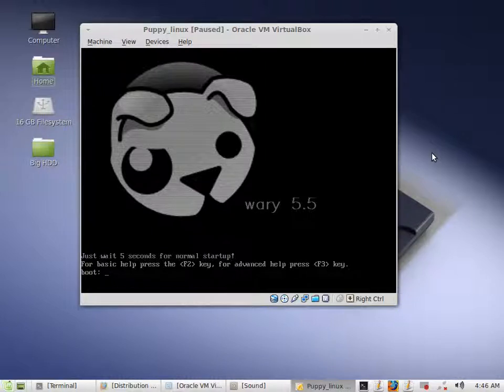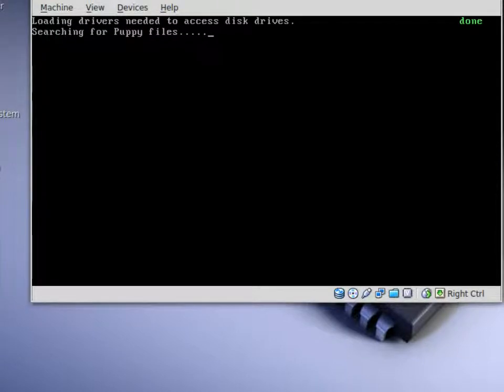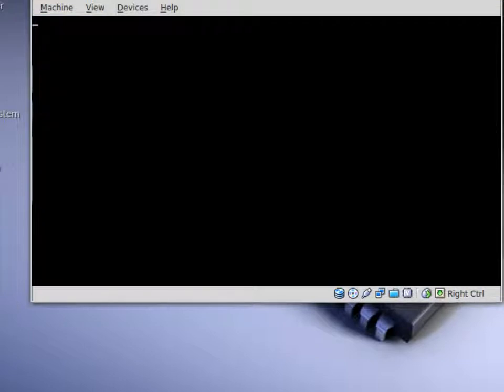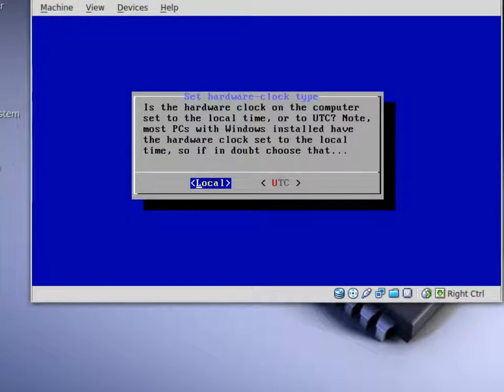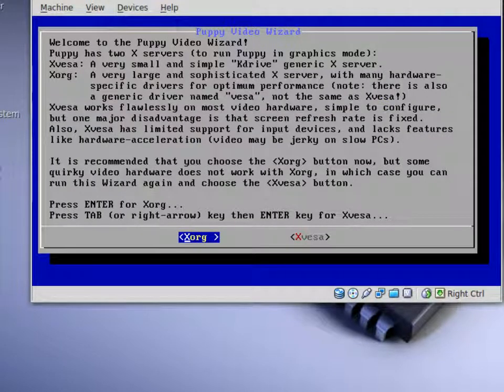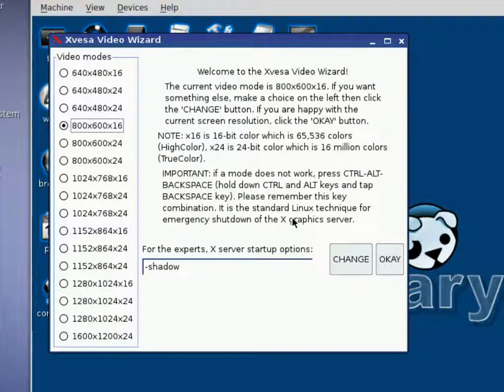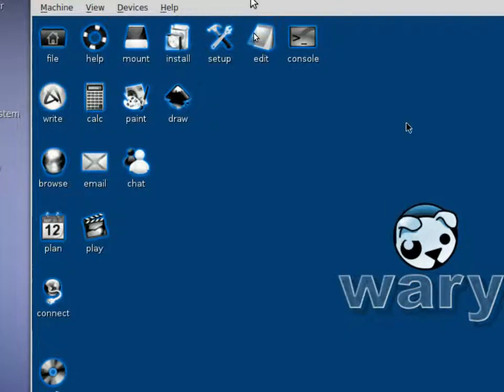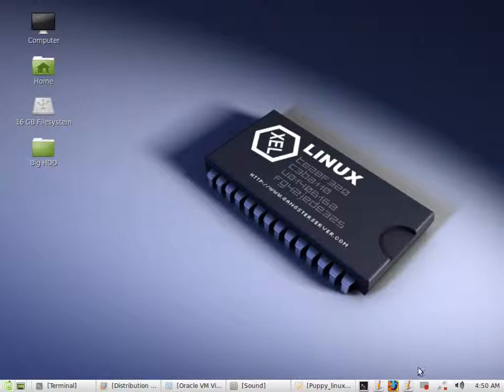Puppy Linux install part1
This video will be on the Linux distribution Puppy Linux. Puppy Linux is a Live CD that you can use on older computers to put back some use into them. I show how to install and use Puppy Linux.